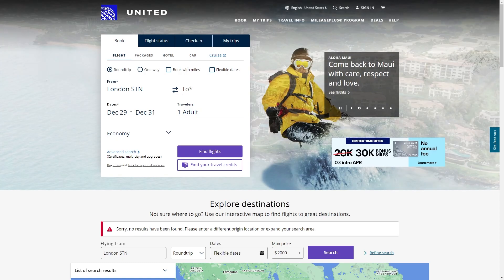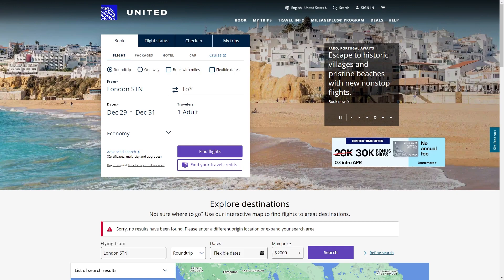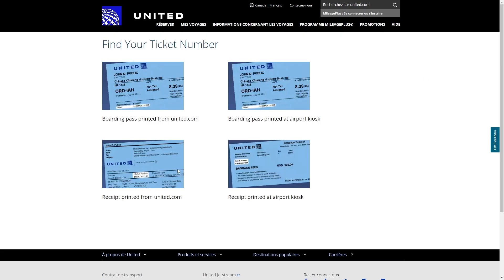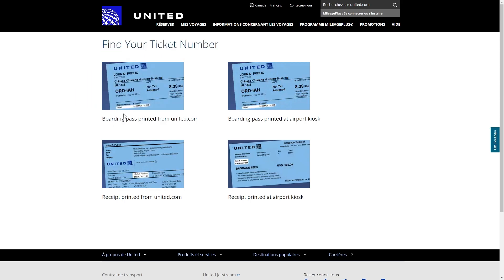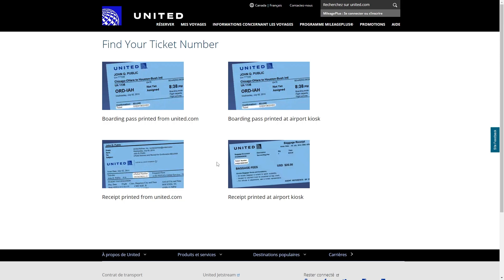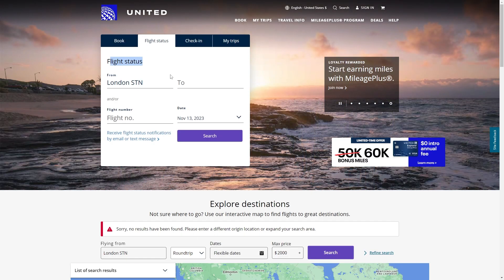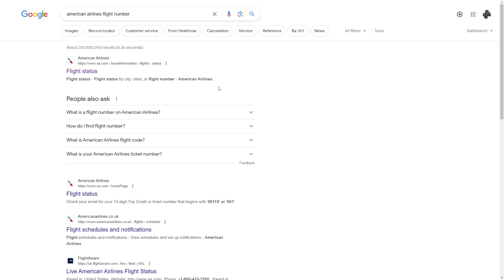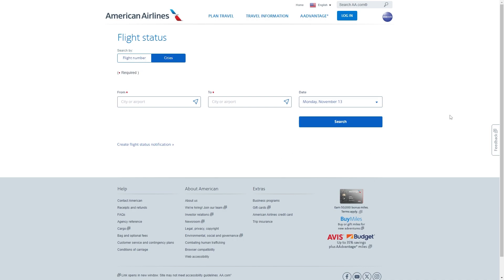How To See Flight Number On Ticket (2024 UPDATE!)